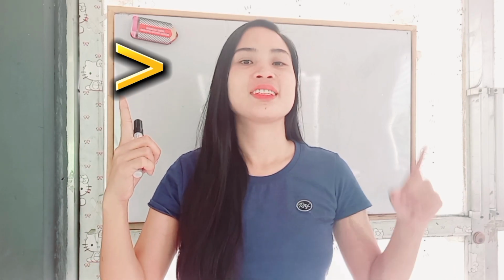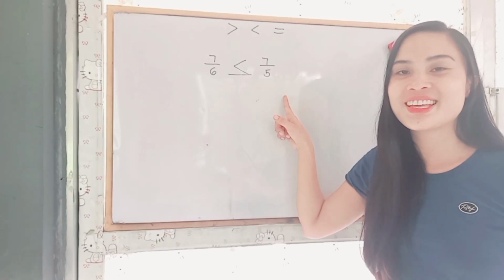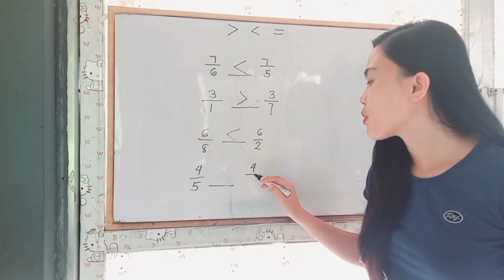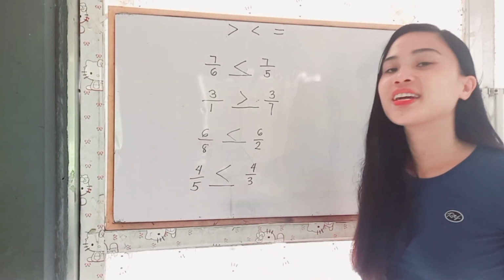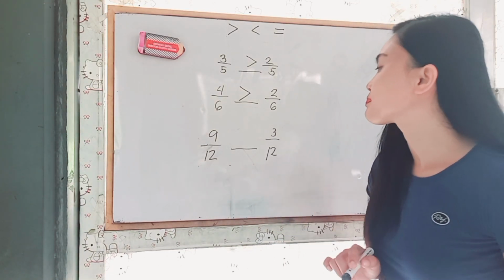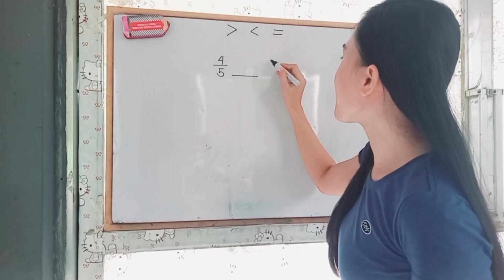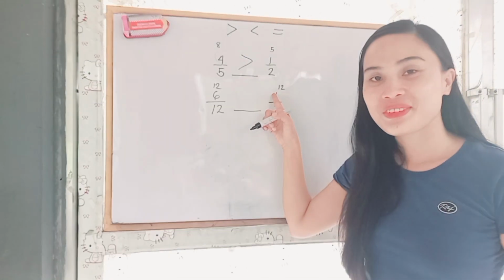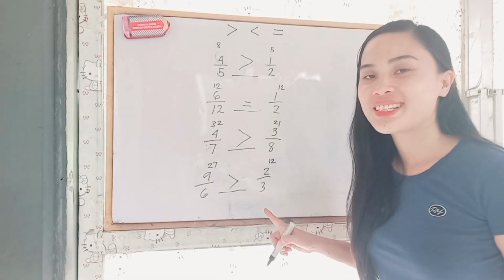HOW TO COMPARE FRACTIONS